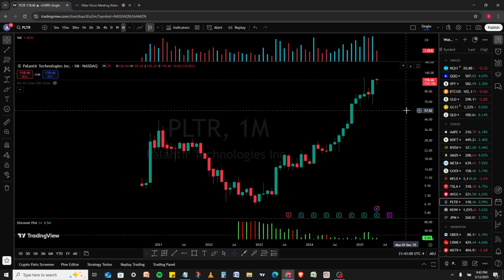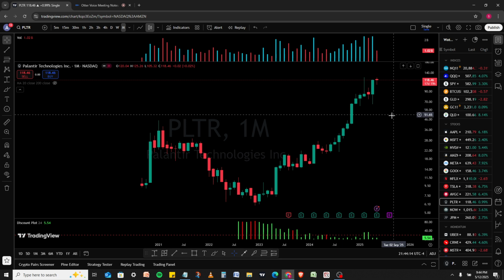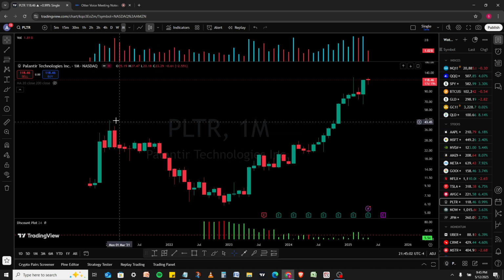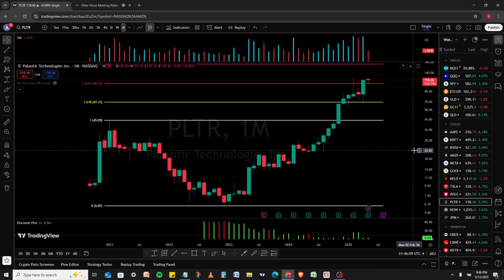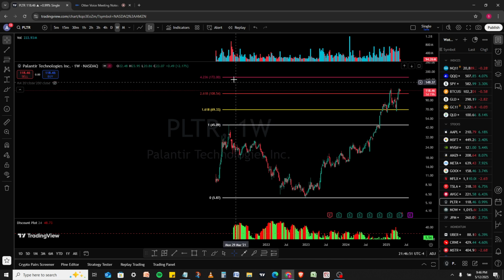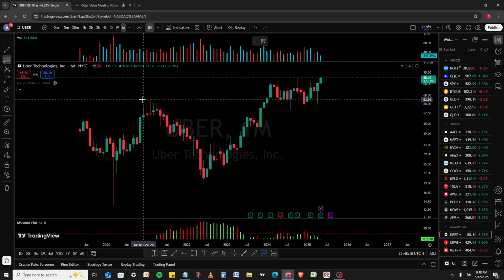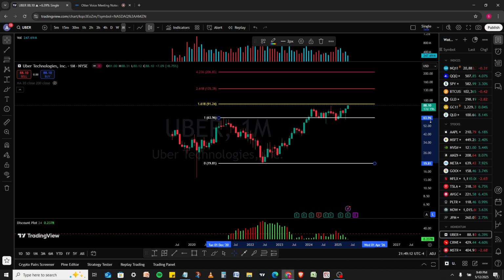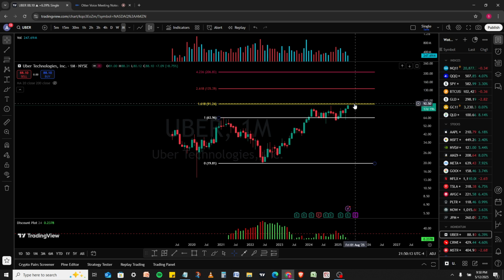PLTR Analysis & UBER Opportunity?